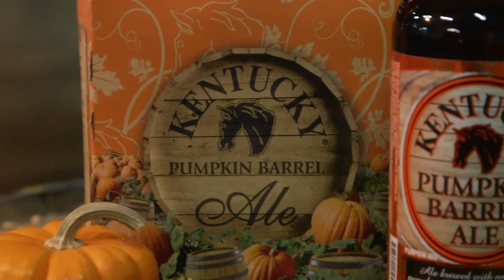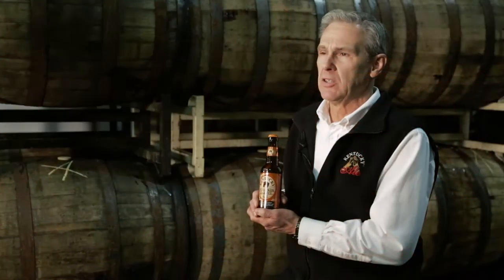Kentucky Pumpkin Barrel Ale for Total Wine and Spirits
Master Brewer, Ken Lee, tells you all about Lexington Brewing & Distilling Co.’s fall seasonal of the Barrel-Aged Seasonal Series, Kentucky Pumpkin Barrel Ale, including beer facts and food pairings.